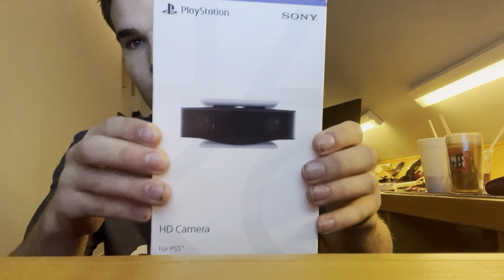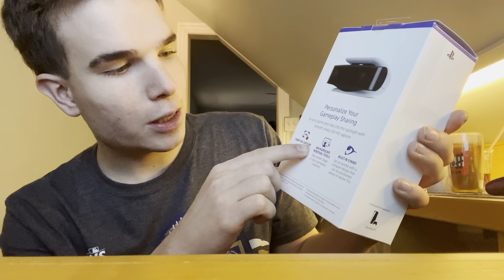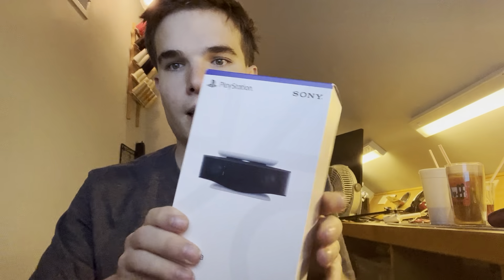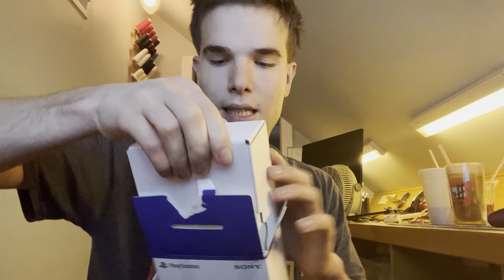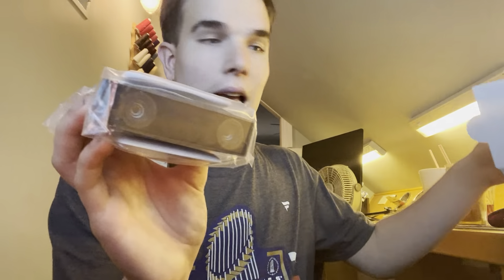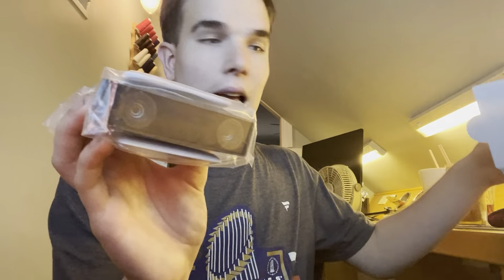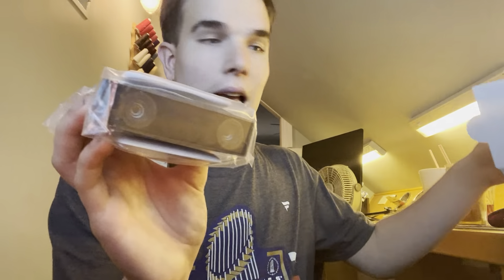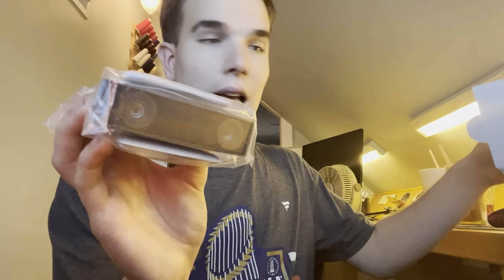Unboxing A Sony HD Camera